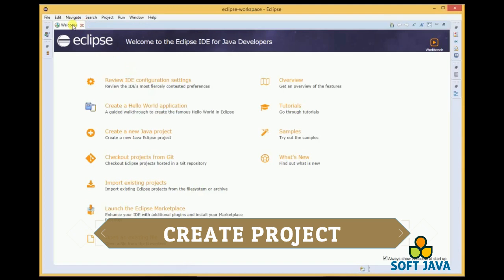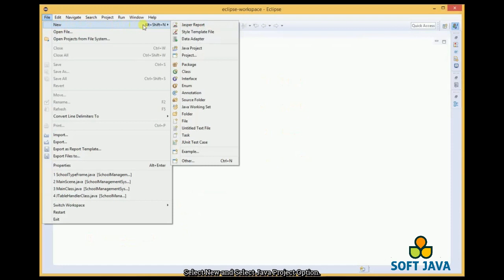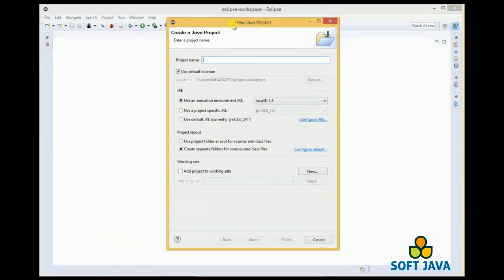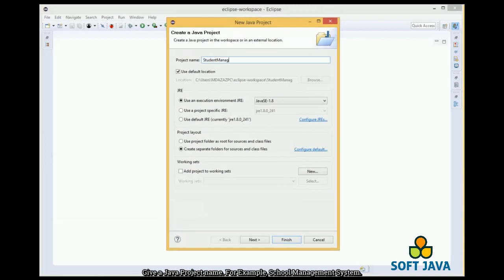Eclipse - Create Java Project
Description :
In this video we were going to create Java Project in Eclipse IDE. Follows the video and you were able to create Java Project and create your first GUI application.

Best Java Books For Beginners And Advanced in cheap price:

1 ) Core Java Volume I--Fundamentals: 1 (Core Series) Paperback – by Cay Horstmann (Author)

2 ) Effective Java Paperback – by Joshua Bloch (Author)

3 ) Java A Beginner's Guide, Eighth Edition | Create, Compile and Run Java Programs Today by Herbert Schildt (Author)

4 ) Java The Complete Reference - Eleventh Edition Paperback – by Herbert Schildt (Author)

5 ) Head First Java: A Brain-Friendly Guide, 2nd Edition (Covers Java 5.0) by Kathy Sierra

6 ) Java Concurrency in Practice 1/e Paperback – by Goetz (Author)

7 ) Test Driven: Practical Test Driven Development and Acceptance TDD for Java Developers by Lasse Koskela (Author)

8 ) Head First Object-Oriented Analysis and Design: A Brain Friendly Guide to OOA&D  by Brett D. McLaughlin (Author),

9 ) David West (Author), Gary Pollice (Author)

10 ) Java Performance: The Definitive Guide by Scott Oaks (Author)

11 ) Head First Design Patterns: Building Extensible and Maintainable Object-Oriented Software, Second Edition (Grayscale Indian Edition) ?by Eric Freeman (Author), Elisabeth Robson (Author)

12)Clean Code by Robert C Martin (Author)

Best Mic Seller in cheap price:

1 ) Blue Yeti USB Mic for Recording and Streaming on PC and Mac

2 ) Blue Snowball iCE USB Mic for Recording and Streaming on PC and Mac

3 ) Maono AU-A04TR USB Condenser Cardioid Microphone Kit with 192KHZ/24BIT Sampling Rate for Podcast and PC

4 ) Fifine T669 Condenser USB Microphone Kit with Adjustable Scissor Arm Stand Shock Mount for PC and MAC Only (Does not work with Mobile) -

5 ) Fifine K669B Metal USB Microphone Condenser for Recording on Windows or Windows PC & Laptops

6 ) JBL Commercial CSLM20 Omnidirectional Lavalier Microphone, Earphone for calls, Video Conferences, and Monitoring

7 ) Maono AU-400 Lavalier Microphone (Black)

8 ) Powerpak BM 8000 Condenser Sound Studio Recording Broadcasting Microphone (Black)

9 ) Hanumex® Green Backdrop Background Accurate 8x12 Ft for Studio - Camera Accessory

10 ) Boya BYM1 Omnidirectional Lavalier Condenser Microphone with 20ft Audio Cable (Black)

Best Toys for Boys in cheap price:

1 ) VIKASGIFTGALLERY Blaze Storm Manual Soft Bullet Shooting Gun Toy with 10 Safe Foam Bullet for Kids (Multicolour)

2 ) Toyshine Mid-Sized Foosball, Mini Football, Table Soccer Game (50 Cms) - Lets Have Fun!

3 ) SARTHAM Educational Toys, Building and Construction Set, Battlefield (Age 8 to 12)

4 ) Toys Bhoomi 25-in-1 SWAT Police Car Educational Construction Set Creative Engineering Building Bricks Construction Kit-

5 ) Hot wheels 5 car gift pack (Color & Design May Vary)

6 ) METRO TOY'S & GIFT CARS3 Diecast Metal Lightning McQueen Black Storm Jackson Cars Toys for Boys

7 ) SmartoKids Activity Box for 4, 5 & 6 Year Old Baby Boys

8 ) Einstein Box Science Experiment Kit

9 ) ButterflyEduFields Magnetic Shapes Puzzles Toys for Kids Boys & Girls - 23 Pieces

10 ) Crown Deals® Royal Tea Set Tea Party Pretend Playset for Kids

11 ) Tickles Multi Mathematical Intelligence Stick Toy for Kids Boys & Girls Birthday Gifts 3 Years Plus

12 ) amisha gift gallery® 37 key bigfun piano keyboard toy for kids with mic dc power option Multi color

13 ) Tickles Grey Mother Elephant with Baby Soft Stuffed Plush Toy for Kids Baby Boys & Girls Birthday Gifts Home Decoration (Color: Grey Size: 41cm)

14 ) Snaptron Dinosaur Toy 156 pcs Train Toys for Kids with Track Big Size with 2 Toy car & 2 Toys for Kids

15 ) LEGO 60244 Police Helicopter Transport